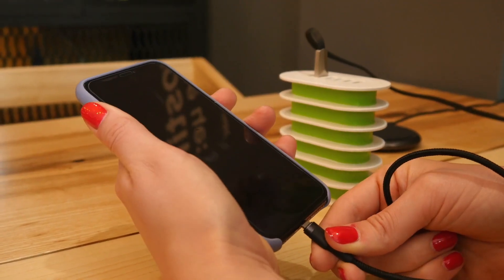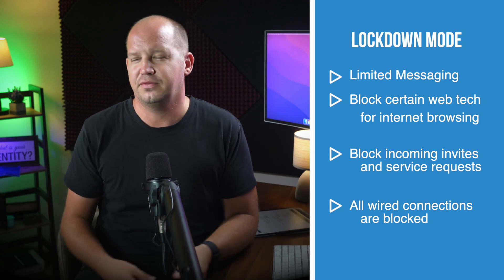Everything You Need to Know about Lockdown Mode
What is this new Lockdown Mode and will these security features on Apple devices be something everyone should use? These are the questions people are trying to understand after Apple surprise announced this device hardening feature. Here's what we know so far.

❗❗PLEASE NOTE: Lockdown Mode is NOT available on your Apple device yet, so don't go looking for it in your settings. It won't be released until the fall of 2022 with iOS 16.❗❗

We've got a lot of great privacy- and security-related content here on the All Things Secured YouTube channel (although we admit we're a bit biased). If you're wanting to increase your online cybersecurity, here's what's next:

 🔹🔹🔹Help Support All Things Secured (Recommended Services)🔹🔹🔹

Video Timestamps
0:00 - What is Lockdown Mode?
1:12 - #1: Limits Messaging Capabilities
1:45 - #2: Blocks Certain Web Tech for Internet Browsing
2:46 - #3: Blocks Incoming Invites and Service Requests
4:15 - #4: Blocks All Wired Connections
4:29 - #5: Prohibits Mobile Device Management
4:40 - Should YOU Use Lockdown Mode?

Apple is taking security to an entirely new level with the launch of its Lockdown Mode, coming with iOS 16 in the fall of 2022. This new security feature is said to provide an "extreme, optional protection" for users who are at higher risk of mercenary spywares. In this video, Josh explains what Lockdown Mode does, its benefits, as well as its drawbacks.